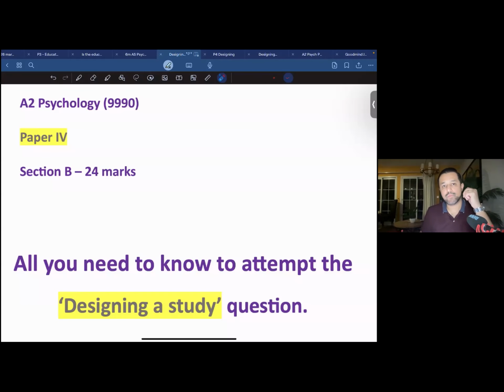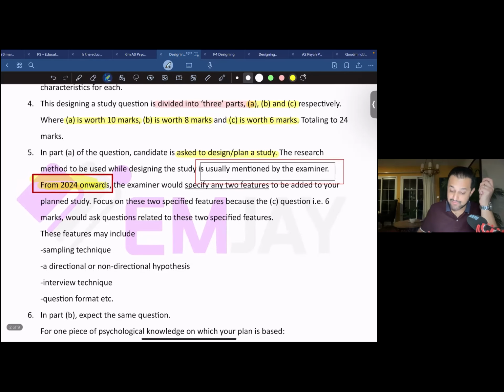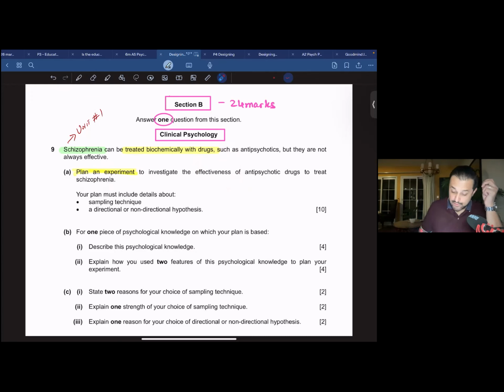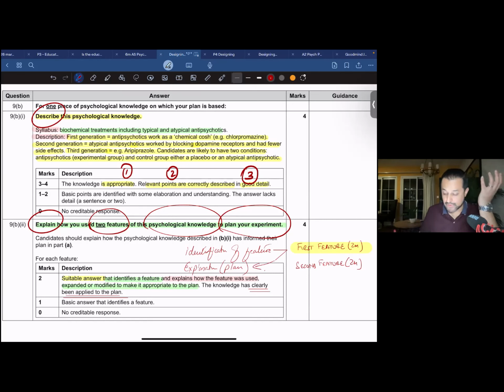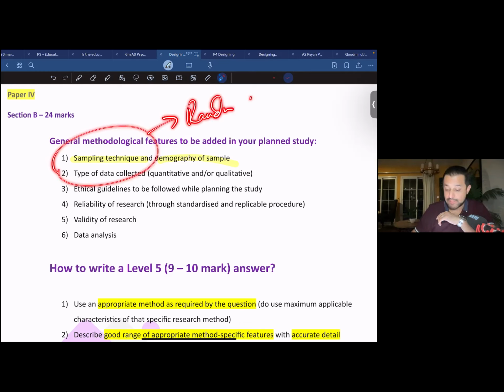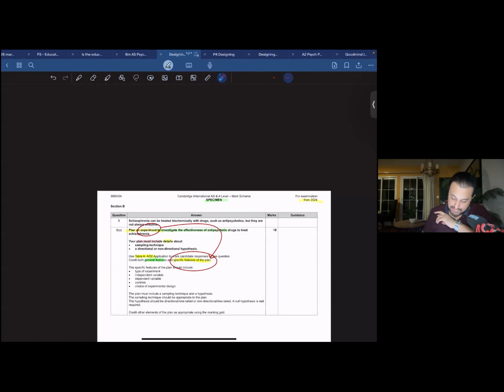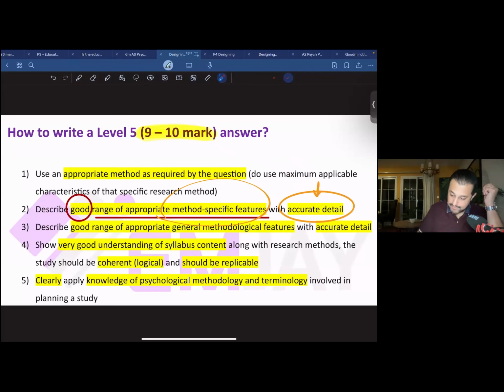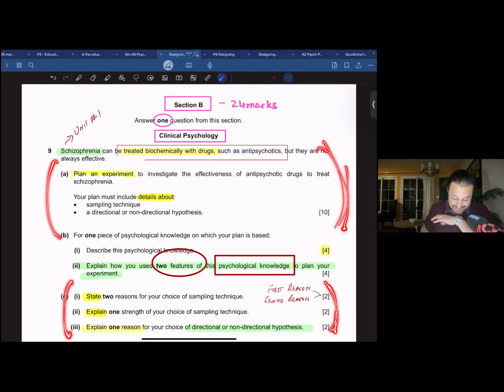Design/Plan a study question - A2 Psychology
Paper IV
Section B - 24 marks (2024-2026 Syllabus)